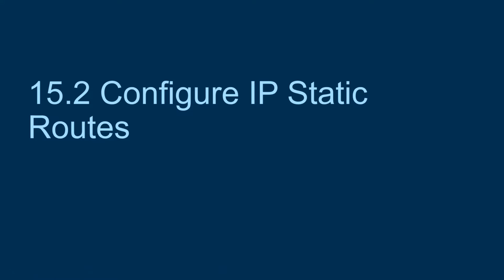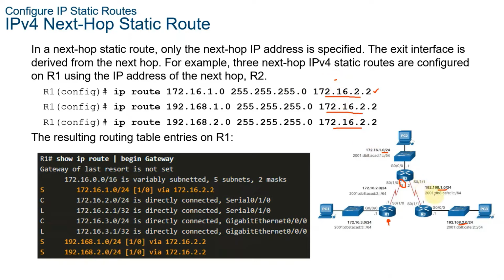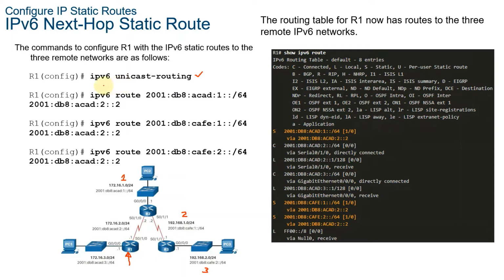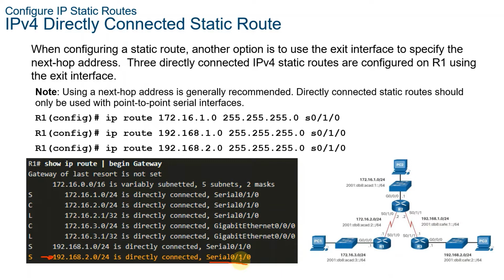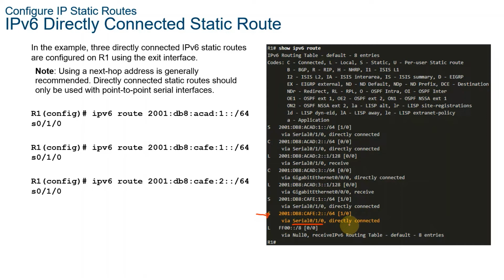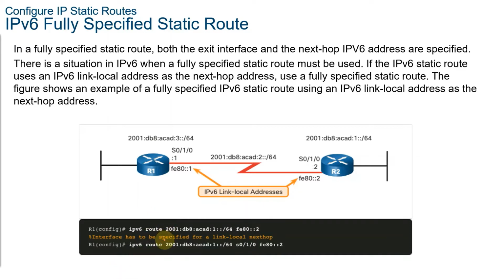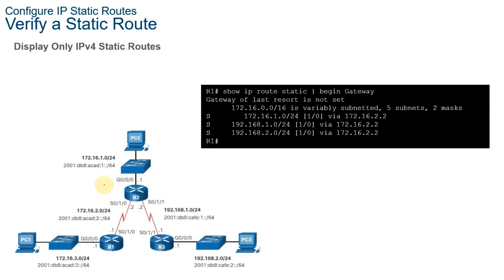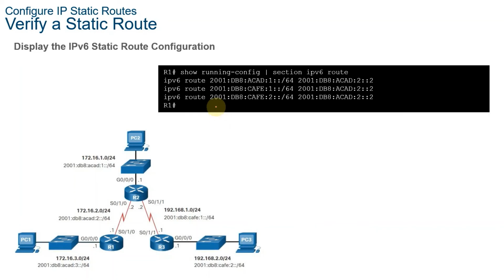04 03 IP Routing Configure IP Static Routes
This video covers configuring IP Static Routes
- IPv4 Next-Hop Static Route
- IPv6 Next-Hop Static Route
- IPv4 Directly Connected Static Route
- IPv6 Directly Connected Static Route
- IPv4 Fully Specified Static Route
- IPv6 Fully Specified Static Route
- Verify a Static Route